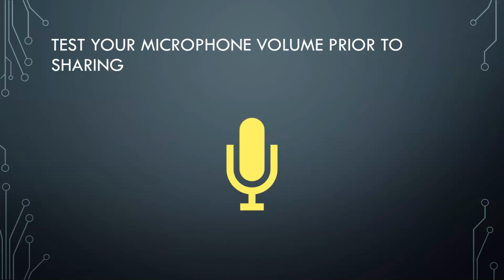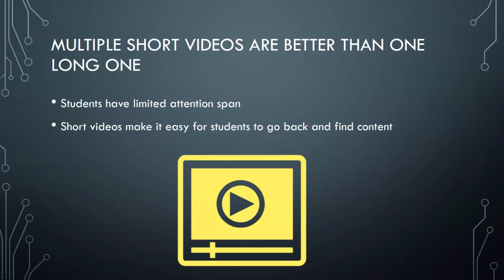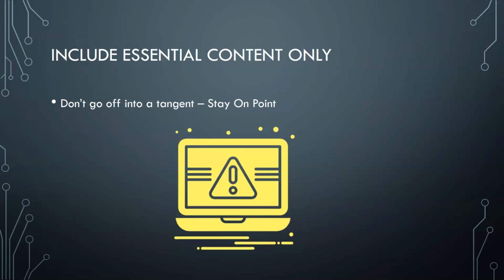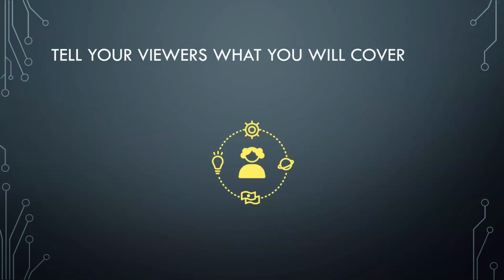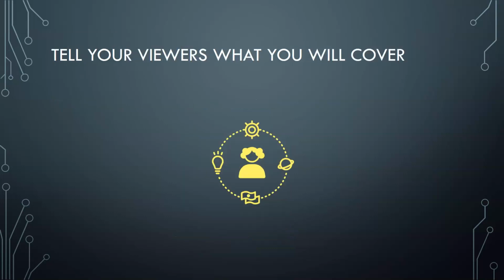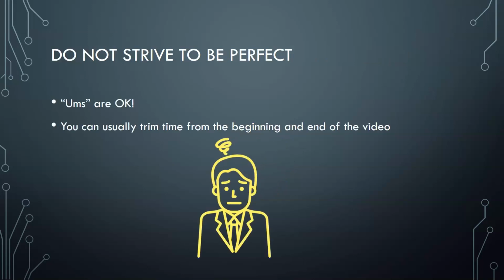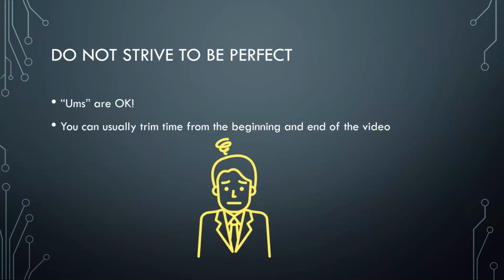Online Video Tips